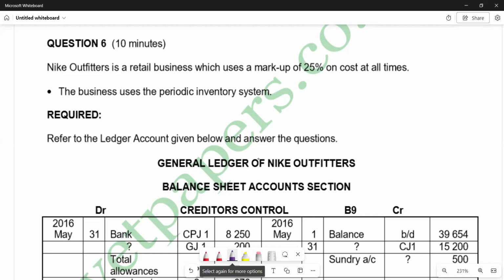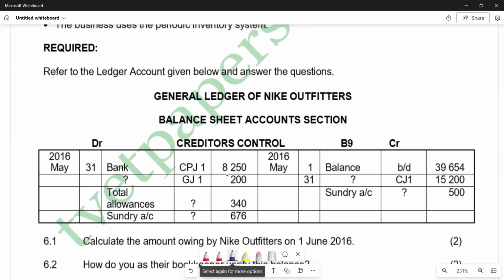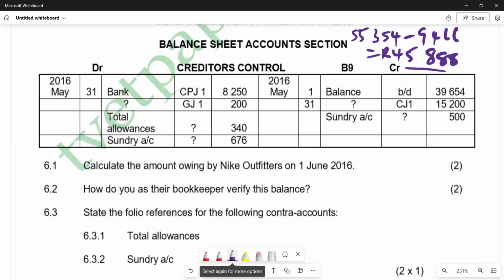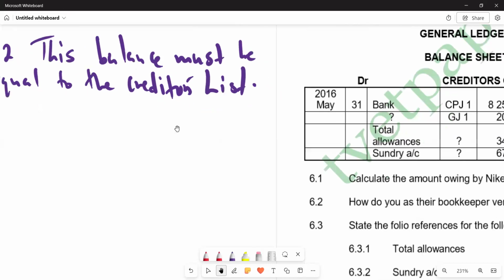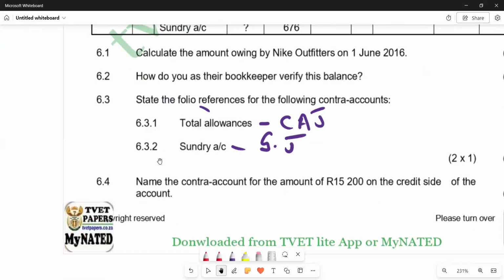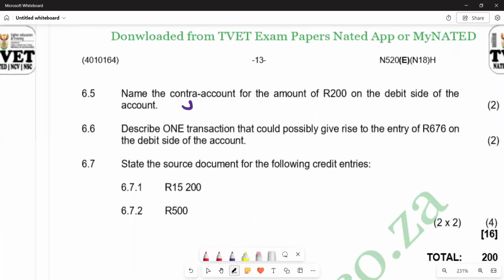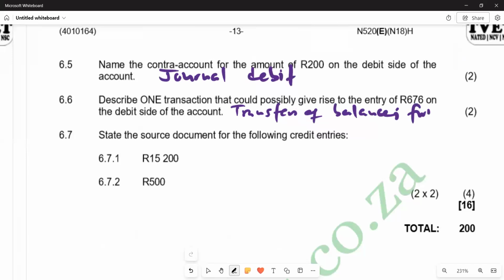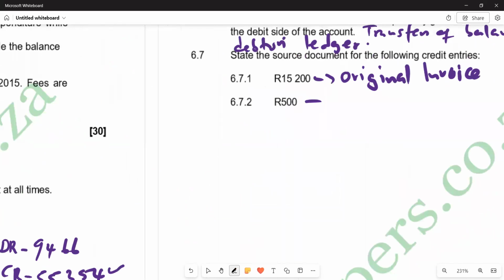FINANCIAL ACCOUNTING N4 QUESTION PAPER GENERAL LEDGER